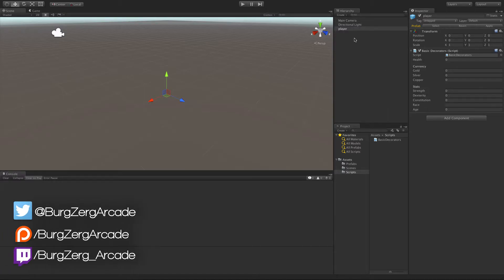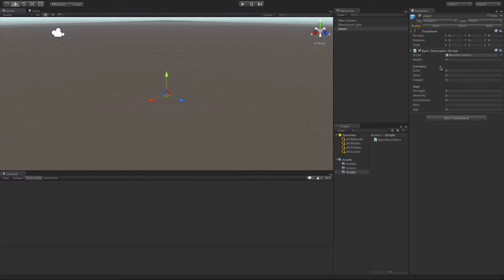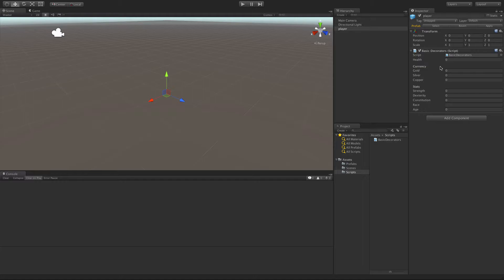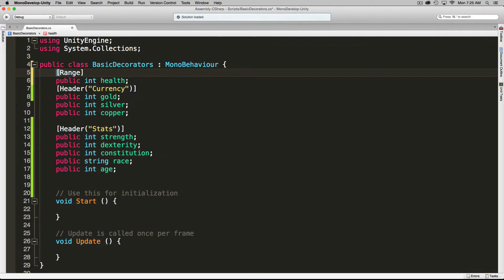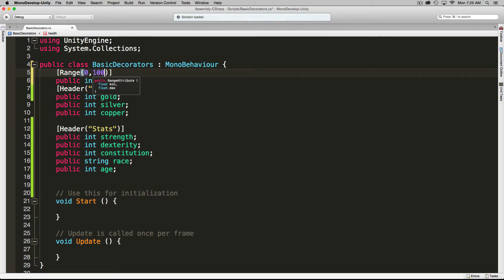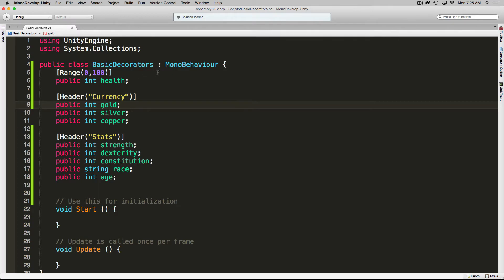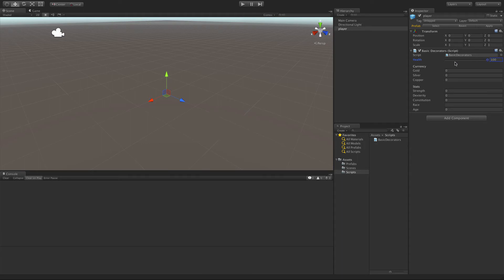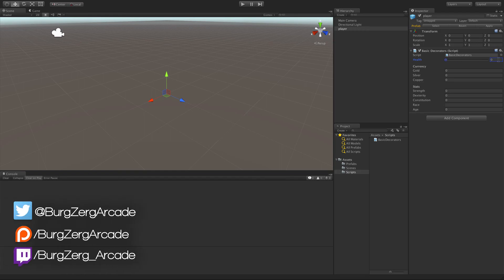Unity Property Drawer - [Range]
There are times when working with numbers in the Unity Inspector that you wish to restrict the value that can be entered. Unity has a built in Decorator Drawer for that called [Range].